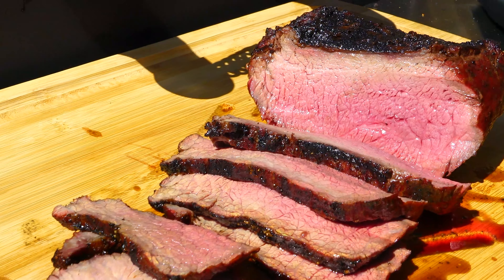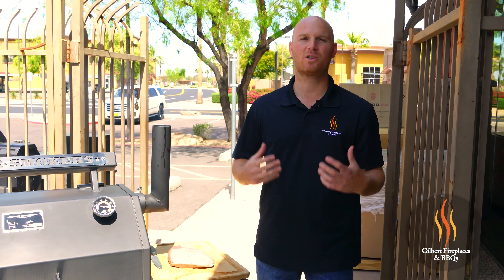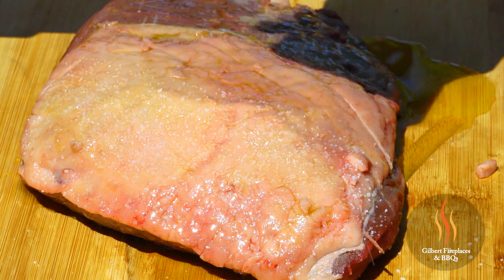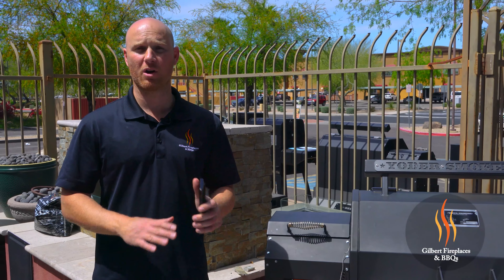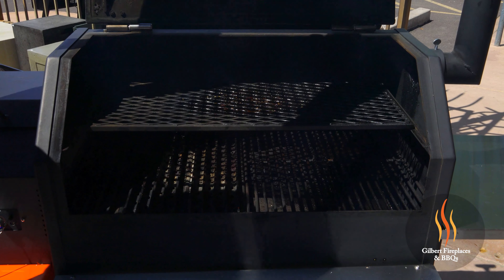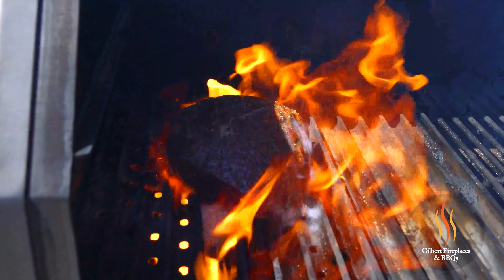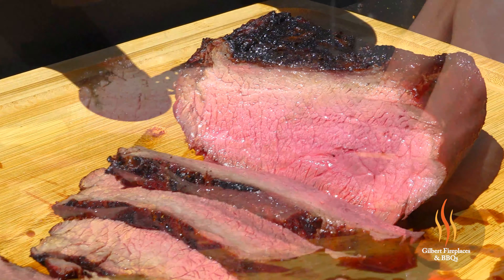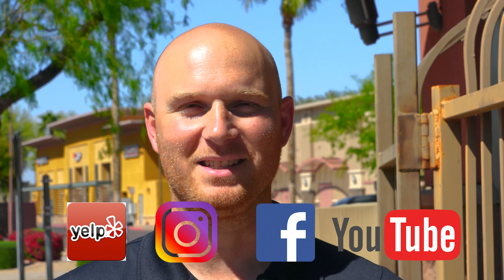Reverse Seared Picanha Cooking Tutorial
Picanha is one of the most delicious cuts of beef you can find, and we decided to not only SMOKE it but also SEAR it! Being able to do both on the Yoder YS640s is what makes Yoder one of the best pellet smokers available!

Picanha is a Brazilian-style cut off beef that has flavor & has a texture similar to sirloin. Between the slow smoke process to enhance the flavor and direct searing to caramelize the outside of the beef, this was one of the best tasting cooks we have ever done!

About Gilbert Fireplaces & BBQs: Gilbert Fireplaces & BBQs located in Gilbert, Arizona has been a family owned and operated business since 2008. Our family does have some background in the restaurant industry, but we are by no means professional chefs. Just your average Backyard BBQ Boss. Our goal is to showcase the products that we sell and to highlight the ease of use so that you as a consumer can feel confident in your purchase.